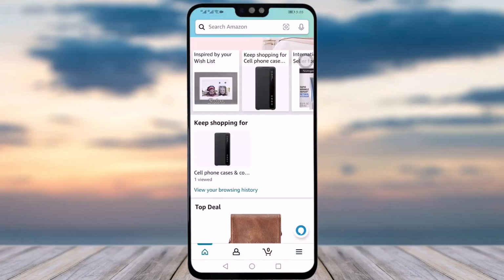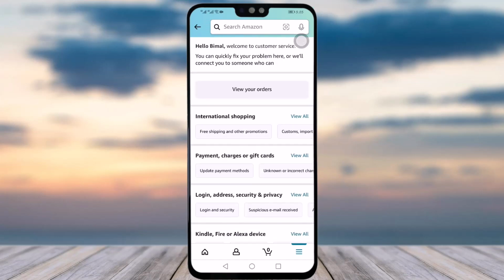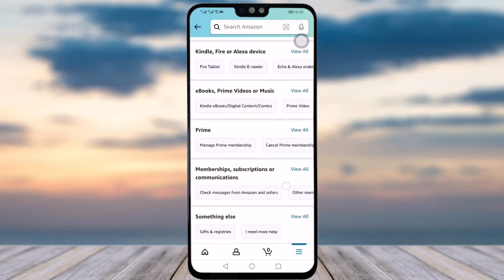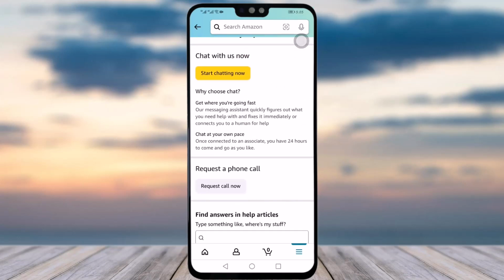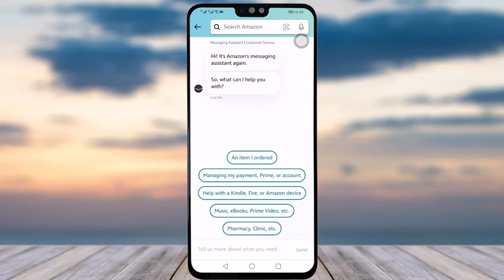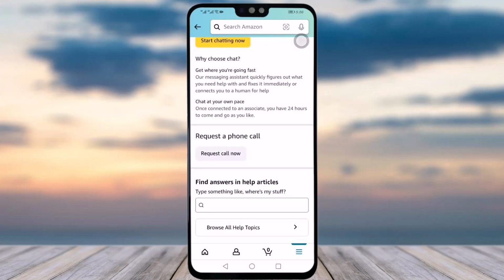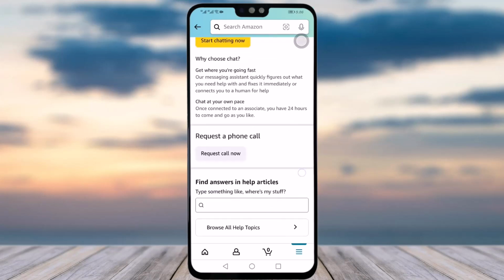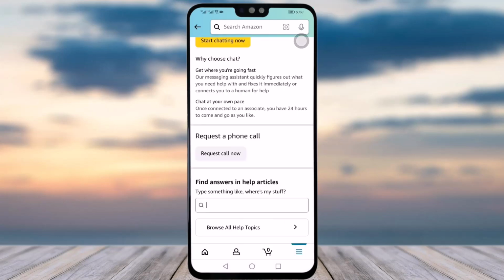How To Contact Amazon Customer Care | 2023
In this tutorial, I will guide you on how easily you can get in contact with amazon customer care service.
0:00 Intro
0:13 Customer service
0: 46 Amazon customer care
1:34 Conclusion